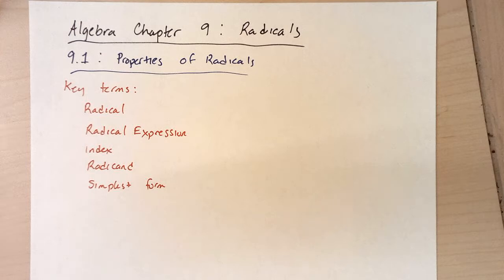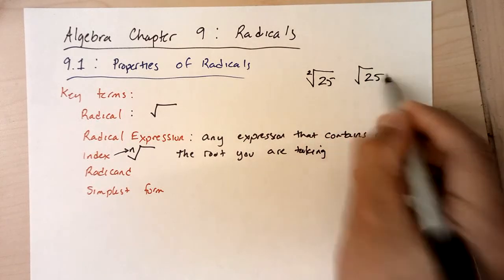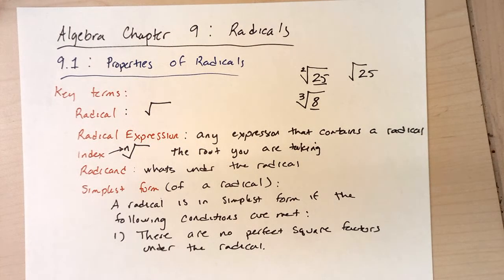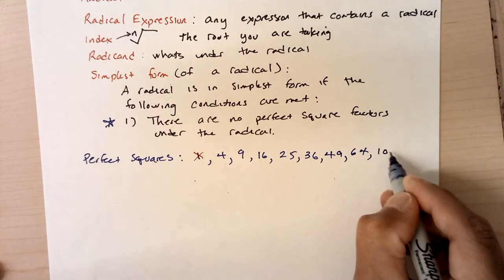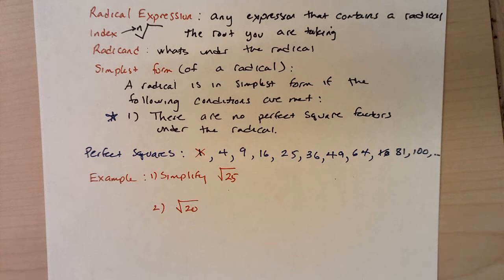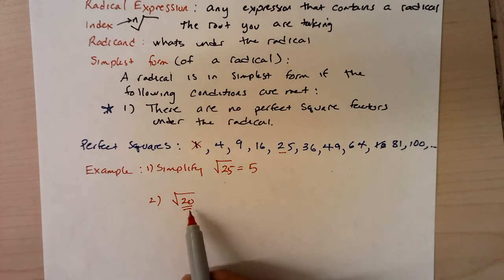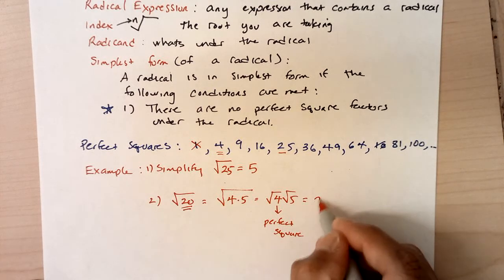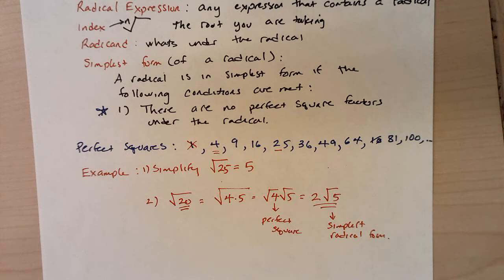Algebra 9.1 Day 1: Properties of radicals Part 1